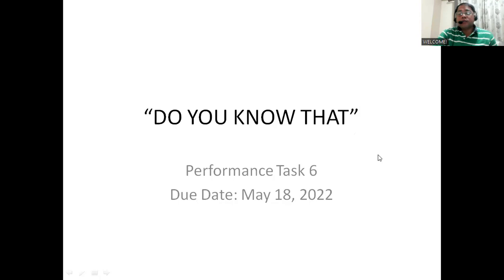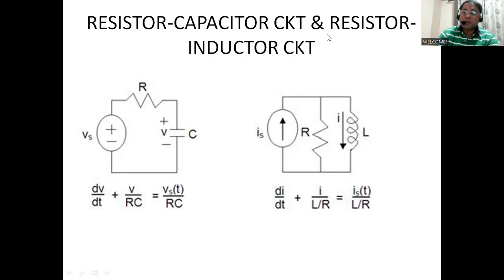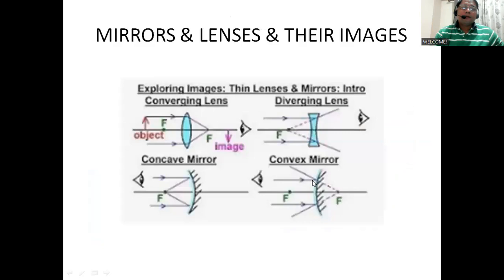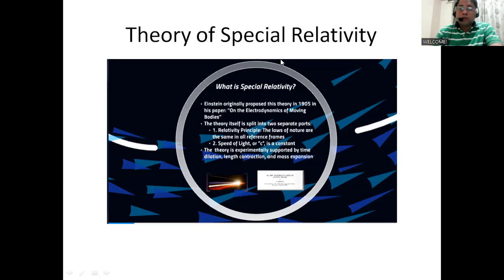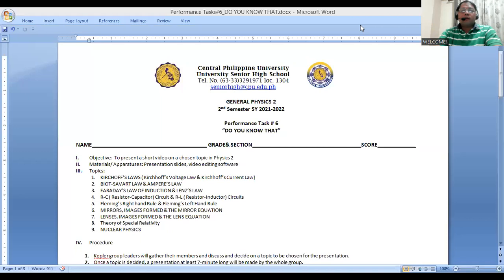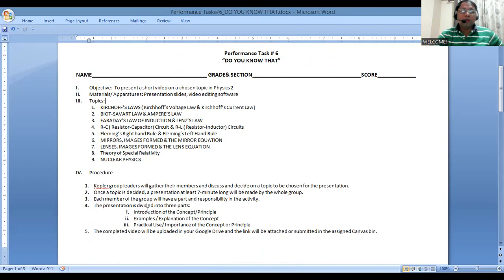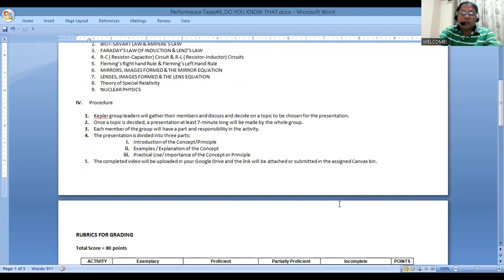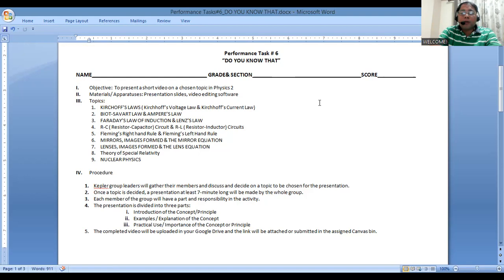Physics 2 - Performance Task 6-"Do You Know That"